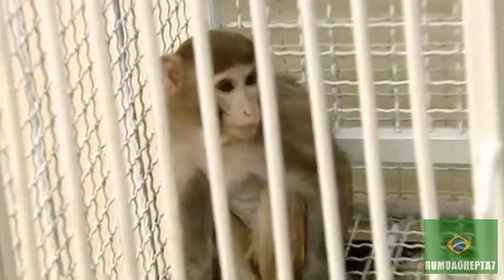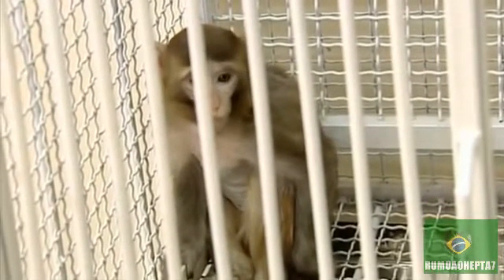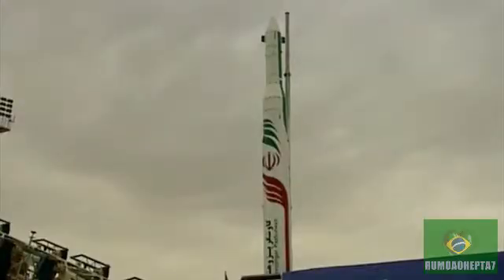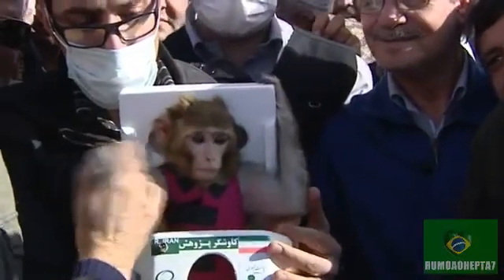Iran successfully sends second monkey into space - Irã envia com sucesso segundo macaco ao espaço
Another step forward by Iranian scientists in their quest for space; the Pajouhesh explorer is Iran's latest indigenous space rocket that uses liquid fuel and capable of sending a living creature into space.
The animal astronaut aboard the explorer is a male Rhesus monkey named "Fargam". He is the second member of the simian family with an outer space experience from Iran since January this year. In 2008 Iran managed to complete the cycle of its home grown space industry from A to Z. Iran officially joined the group of countries with indigenous space technology in 2009 by launching its first homemade satellite Omid into space. Scientists in Iran say that the success of Pajouhesh explorer and its bio-capsule will open the way for further advancements in Iran's space technology. After liftoff sensors simultaneously transmitted information on Fargam's health condition including his cardiovascular and respiratory systems. The research enabled Iranian scientists to further complete their studies in the area of biology in space, airspace and medical engineering. And there it was; a safe return to earth by this tiny creature which received a hero's welcome back at the base by the team of young scientists who celebrated their success in building a safer and more advanced bio-capsule.